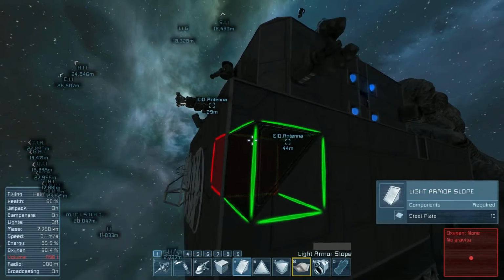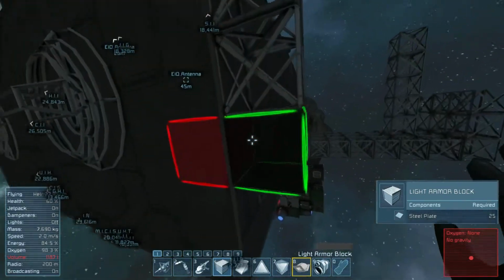SE - Shade Crest Server - S03.2.2 - 4 / 12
After an unexpected map wipe, we have to start all over, again. Each time I start in a fresh world I get to expand on what I learned the last time. Let's get it on!